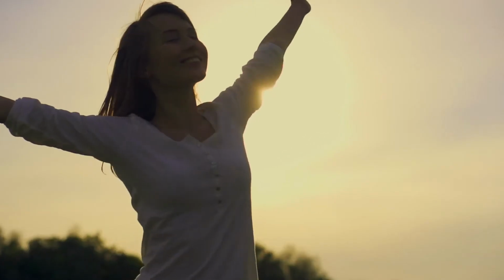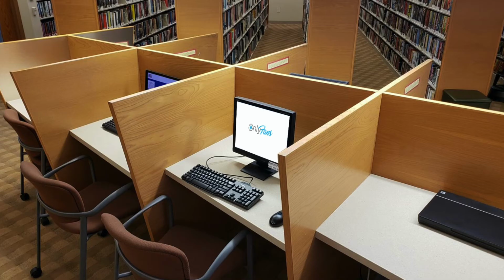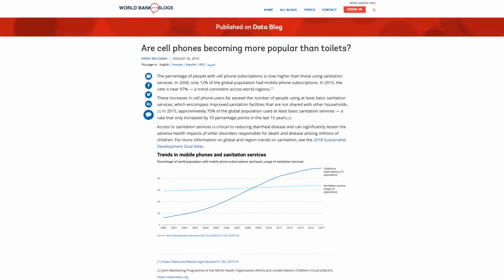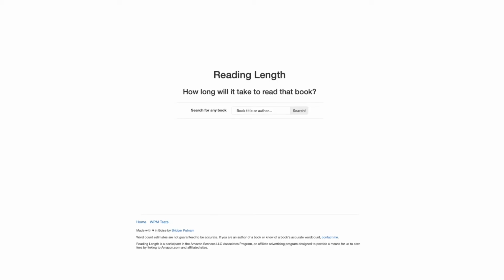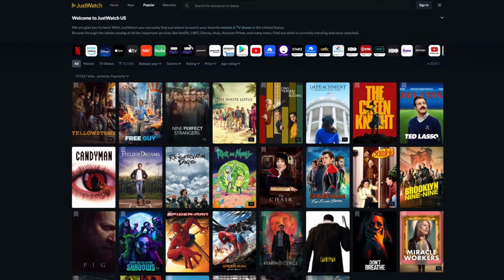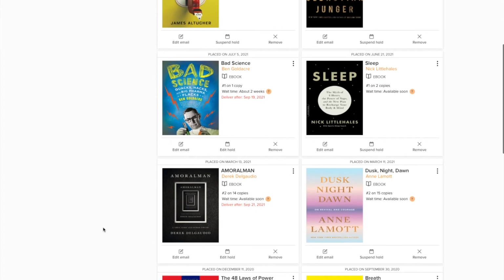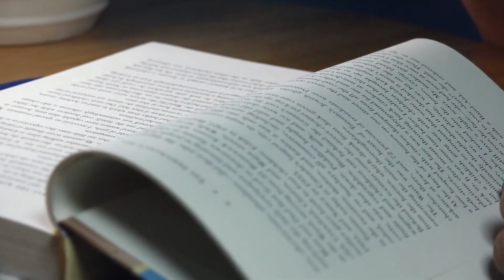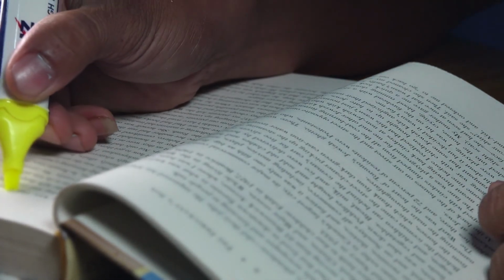Everything About Using a Digital Library Card | Read Bestselling Books for FREE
Let's talk about reading books for free, getting a digital library card, and autodidactic wisdom. How I Read Bestselling Books for FREE by Corey Bennett Boardman

0:00 How to get digital books for free
1:30 Apps/Sites for digital books
2:21 What devices work
3:10 How a digital loan works
3:32 Why quitting books is good
4:28 Multimedia rentals
4:49 The cons
6:52 Why reading is a superpower
9:24 Song break

📖Digital Library App List (Vary Depending on Your Location):
*Overdrive
*Libby
*Hoopla
*Cloud Library by Bibliotheca
*Axis 360
*Digital Public Library of America

Hi, I'm Corey. I am a writer/actor/comedian based in Los Angeles. I have dealt with mental health issues since the fifth grade. Now I want to laugh with them. Obsessive Compulsive Disorder, Anxiety Disorder, and Depression. I'm not a doctor, but that’s exactly why my brother said I should talk about it.

This is a literal self help channel. For me, and hopefully for you.

-Corey Bennett Boardman

🎞 Video Editing: Final Cut Pro
👍 Thumbnail Editing: Adobe Photoshop

🍎 Apple Notes (FREE with expensive phone)
📝 Pocket-sized notebook by my bed
✍️ Fisher Space Pen in military matte black (it writes upside down and sideways in bed!)

GEAR 🎥
📷 Canon M50:
📸 Nifty 50 Lens (for that a pretty blurry background bokeh 💨)
📽 Lens Adapter:
🎤 Rode Video Mic Pro (boomed above me):
🎙 Audio Extension Adapter:
🦾 Boom:
💡 Lighting (cheaper option)
📖 Kindle Paperwhite (7th Gen - less conspicuous branding on front, sorry Jeff)